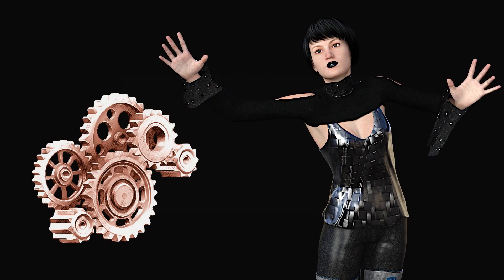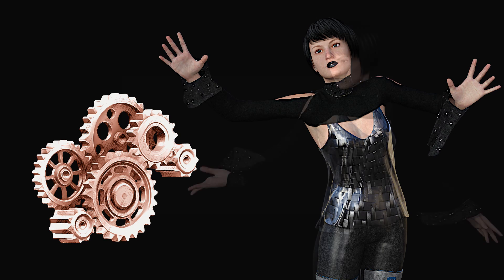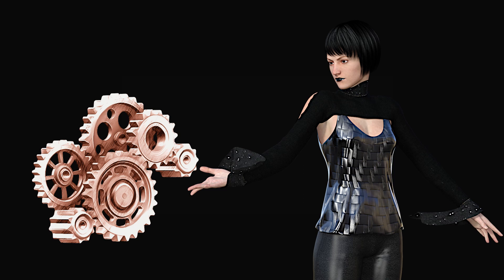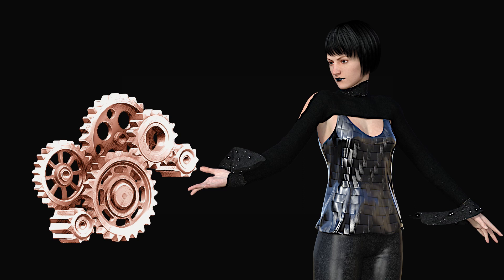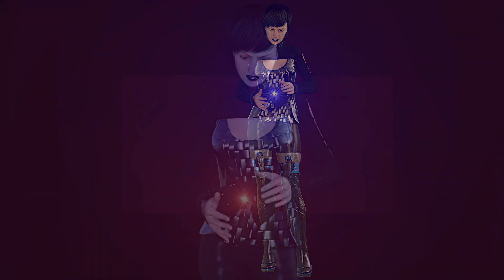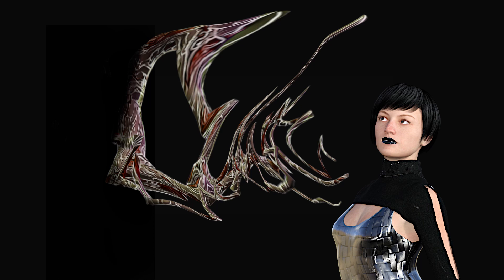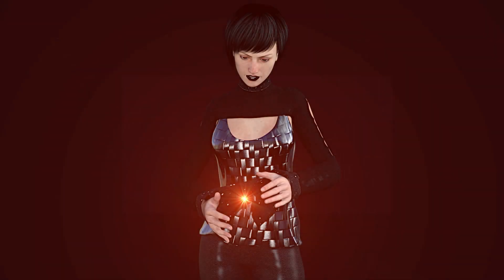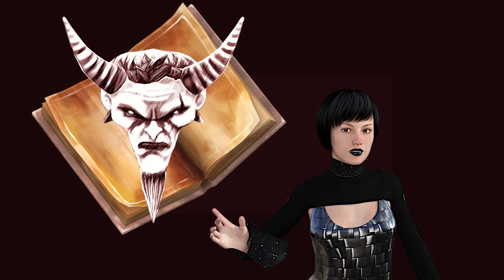How real magick works; spell, grimoire, and the outer titans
In this video I discussed the nature of thought forms, servitors, and non-organic entities. Moreover, I go into descriptive detail as to how these relate to the different kinds of magical manipulations used by certain sorcery currents.

In this book I touch upon the use of servitors as is practised by my current of inner alchemy. If you would like to know more about these, then I recommend the books below:

Create a servitor
Create a servitor companion
Manifest Wealth and Prosperity with Thought Forms and Servitors

In this video I also discuss a previous video that I have done that may help to explain the nature of Egregors: